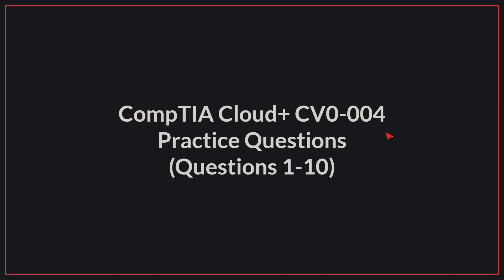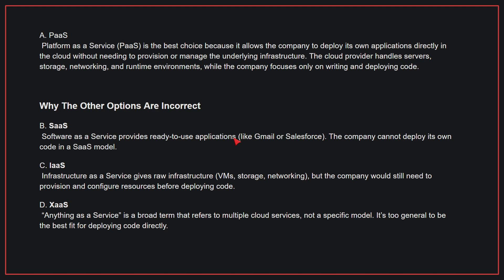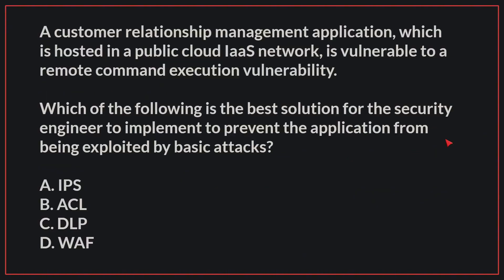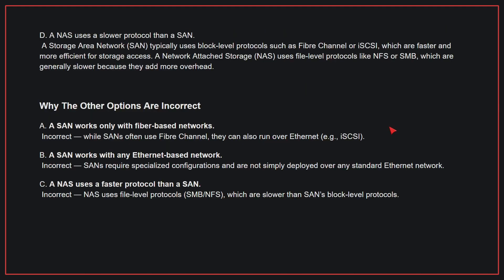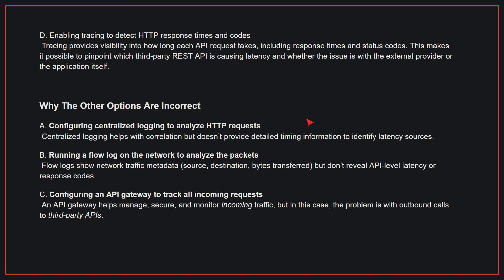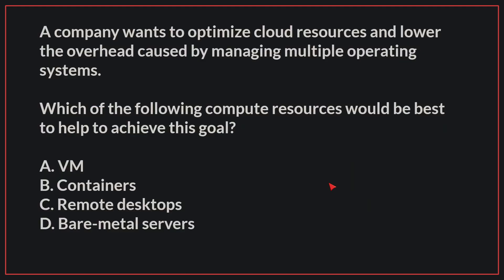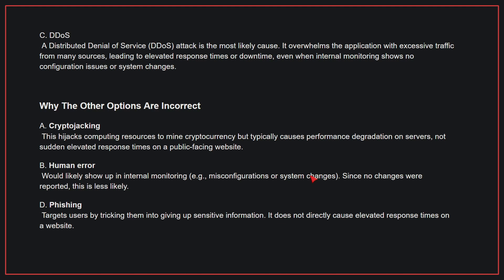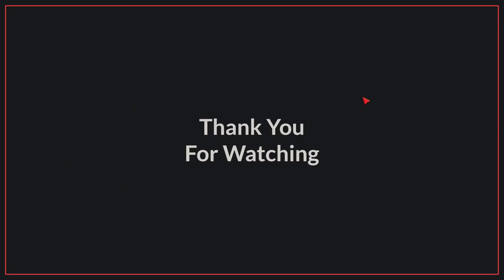CompTIA Cloud+ (CV0-004) Exam-Style Practice Questions 2026 | Q1–10 (With Explanations)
Start your Cloud+ preparation with these exam-style practice questions covering cloud design, workloads, storage, and architecture fundamentals.

Each explanation walks you through the correct answer step by step to strengthen your cloud knowledge.

00:00 Intro
00:06 Question 1
01:13 Question 2
02:26 Question 3
03:40 Question 4
04:57 Question 5
05:59 Question 6
07:21 Question 7
08:35 Question 8
09:42 Question 9
10:55 Question 10
12:01 Ending